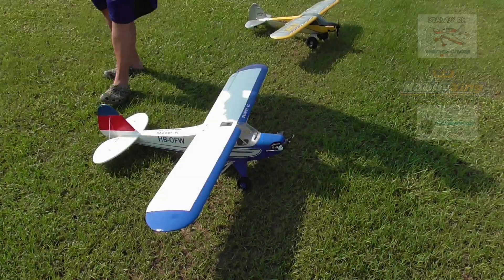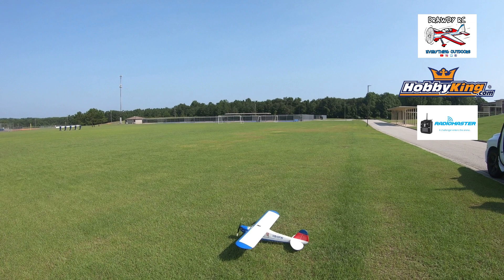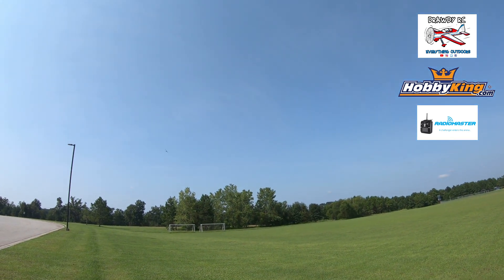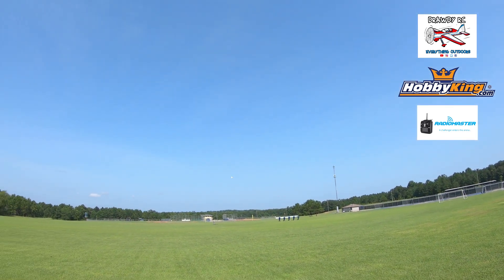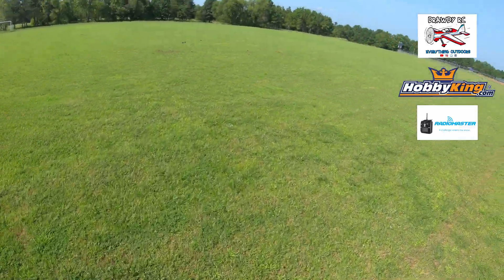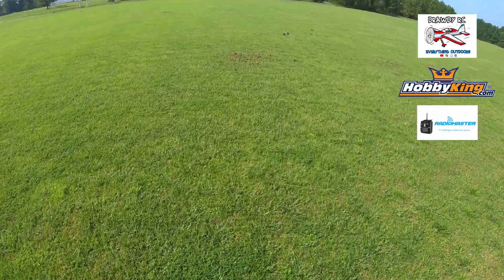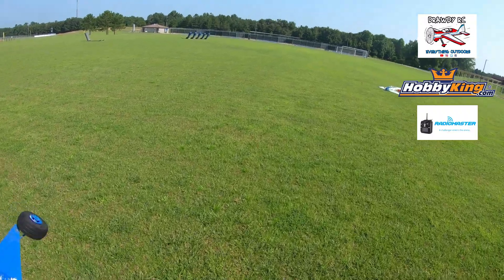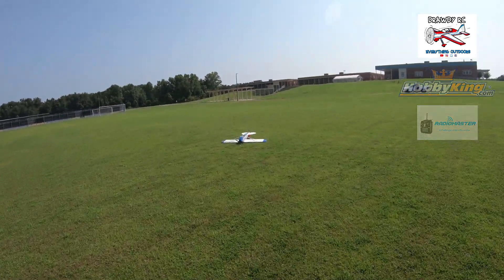HOBBY KING SWISS J3 (2nd flight)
Getting better for sure but still a little bit of work to do. I will get it. This plane is fun. Stay with us. it gets better and better.

DRAWDY RC.  Enjoying the RC world and learning all about this great hobby.  Come along with us on this journey and watch as we learn and share our RC adventures.  Help us grow the channel so we can bring all the good things of RC Flying to you!

*Want some great outdoors action, fishing, hunting, grilling. all kinds of family fun, check out KD's WATER AND WOODS.
KD's WATER AND WOODS
Instagram - KD'S WATER AND WOODS
Twitter - KD'S WATER AND WOODS
Facebook - KD'S WATER AND WOODS